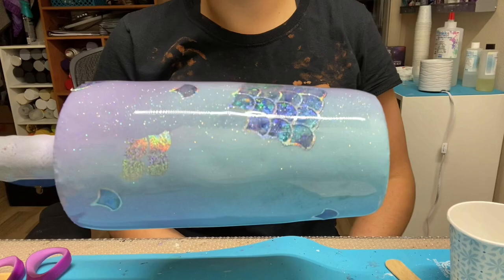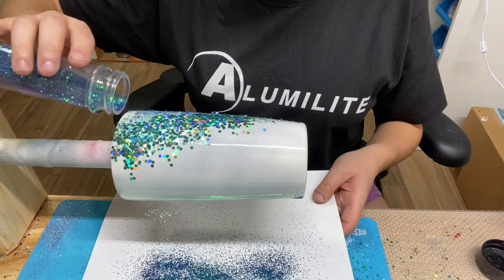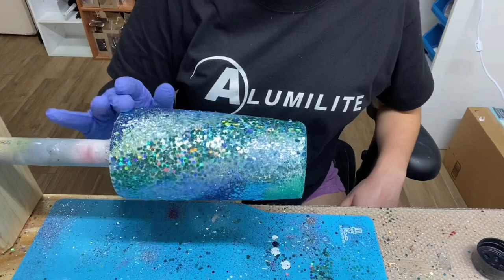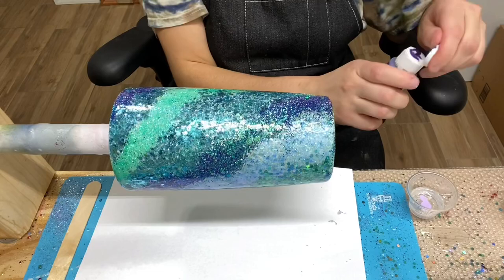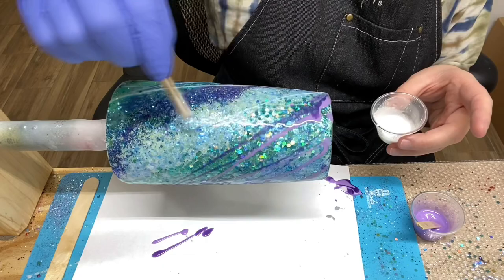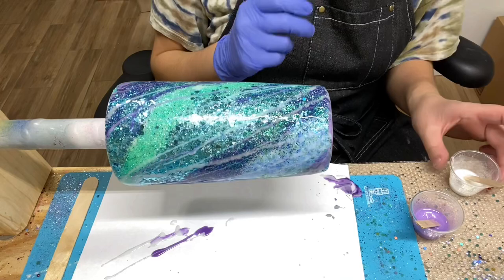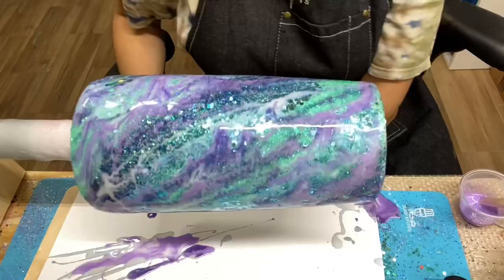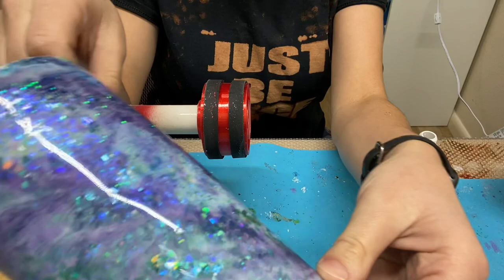Peek A Boo Mermaid Tumbler Tutorial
Material used in this video:
Glitter Colors: Frosty, City of Atlantis, Blue Moon, Under the Sea, Sugar Lump, Aqua Marine
-Apple Barrel Paint Colors(finish does not matter): White, Westeria, Royal Violet
-Rustoleum spray Paint Colors:  White, Aqua,  French Lilac

-91% alcohol (to prep tumbler)
-180 grit sanding block (to prep tumbler)
-220 sanding block
 -White matte/flat Spray Paint
-Nitrile Gloves
-1 ounce measuring Cups
 -Dixie Cups(Paper cups)
-Wooden Sticks

-Heat Gun: Wagner Heat Gun Cup Turner: I do not make my cup turners, search on Amazon, EBay, Etsy to purchase yours Respirator Mask

My Facebook and Instagram: Miss Kiss Kreations
My Facebook Help Group: Tumbler Kreators

MY HELP VIDEOS: How to Prep a Tumbler How to Mix Epoxy Correctly How to Epoxy a Tumbler How to Clean the Inside of a Tumbler ~~THANK YOU ALL FOR YOUR VIEWS, SUBS AND SUPPORT!~~